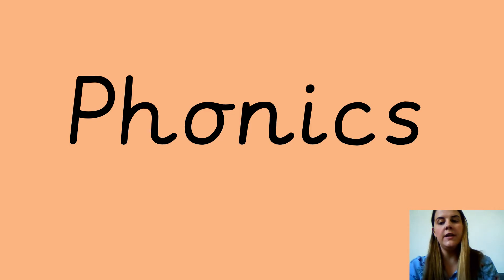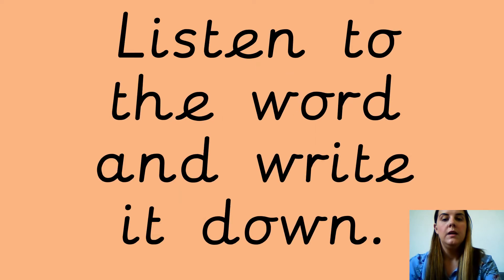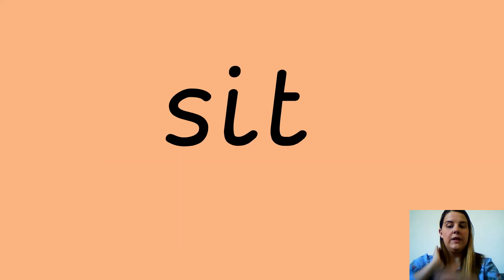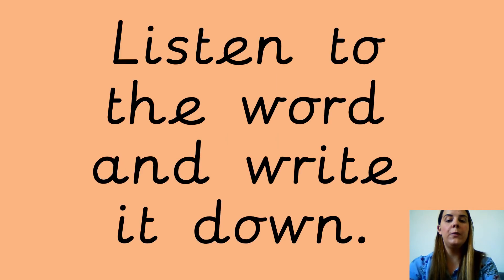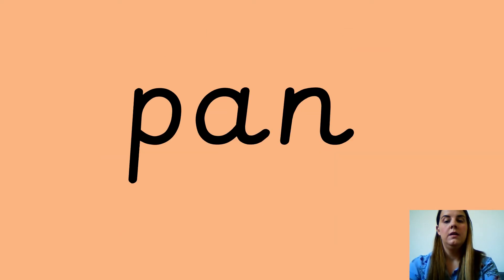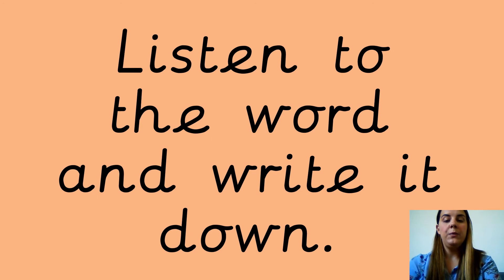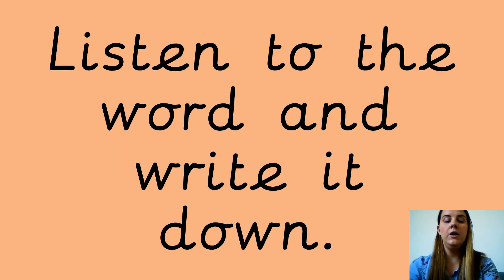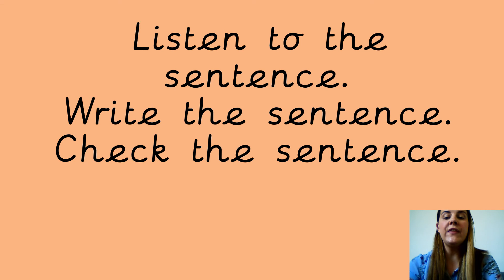phonics 5th June